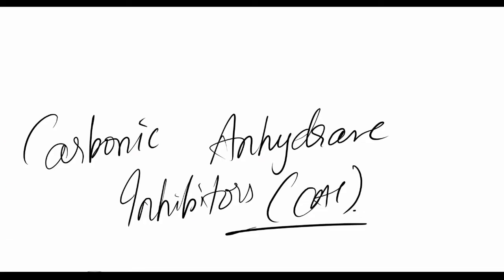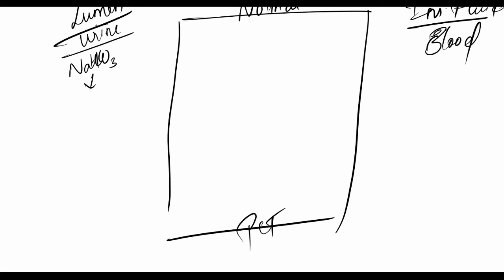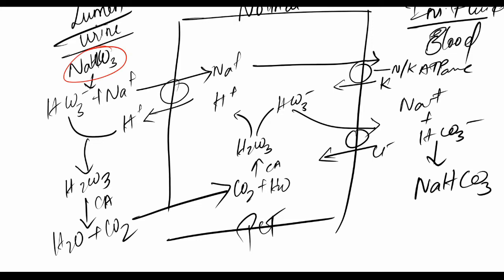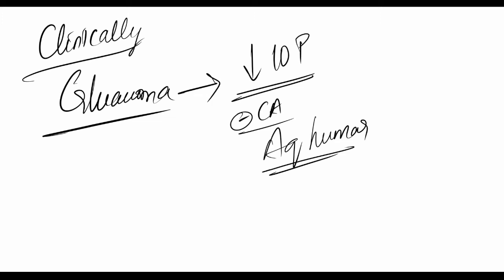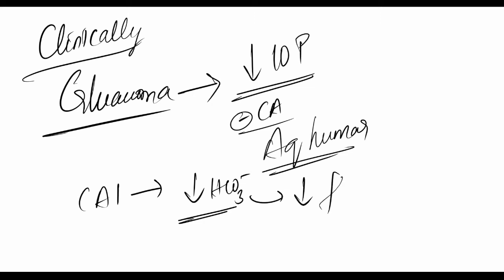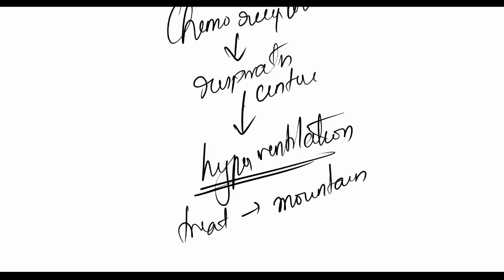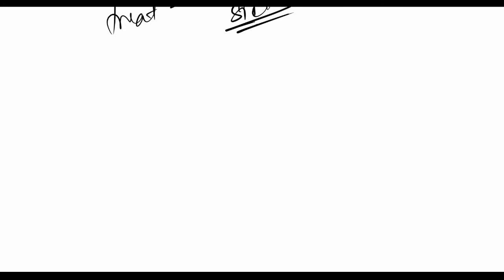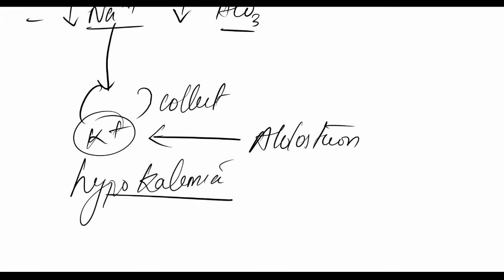RENAL PHARMACOLOGY 2:CARBONIC ANHYDRASE ENZYME INHIBITORS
The pharmacology of renal system part 2 aiming at PCT by CAI drugs like acetazolamide , their action and physiology , uses ,adverse effects  etc.
A comprehensive video covering all aspects of  CARBONIC ANHYDRASE ENZYME INHIBITORS from A-Z